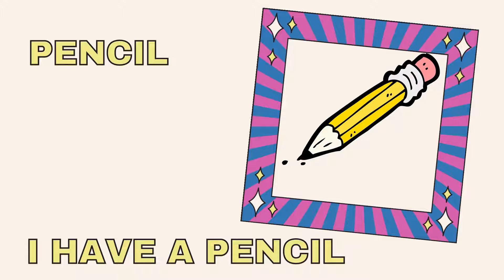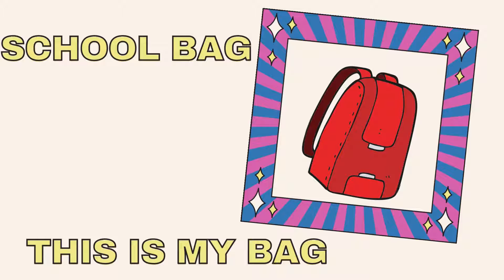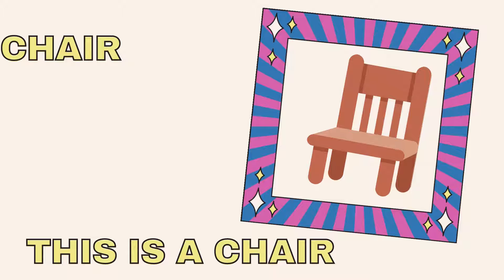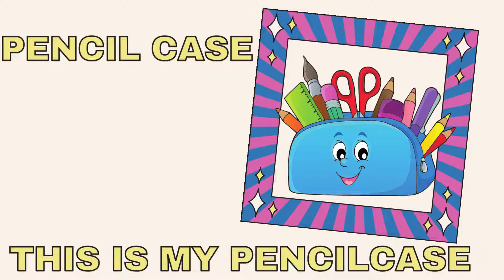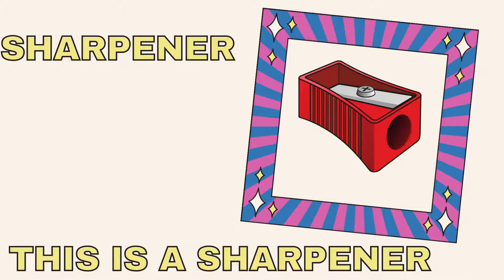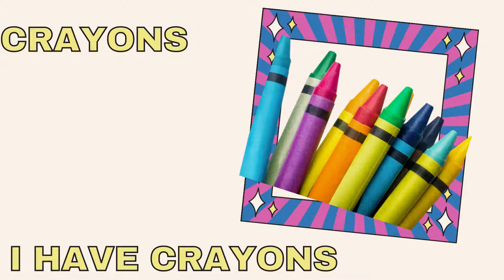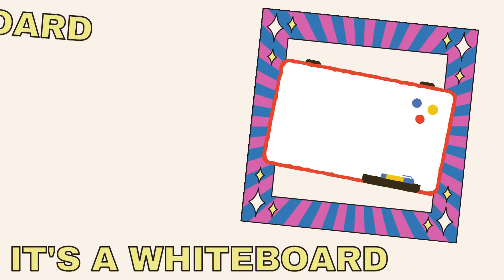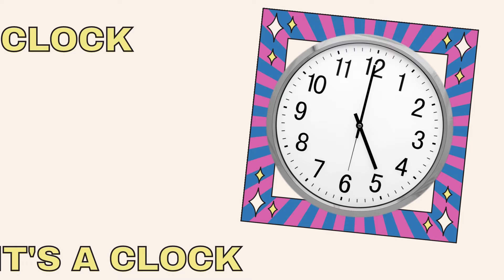Things in the Classroom I Classroom Objects in English I Classroom Vocabulary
Melalui video inikamu bisa belajar objects in the classroom atau bendabenda yang ada di kelas